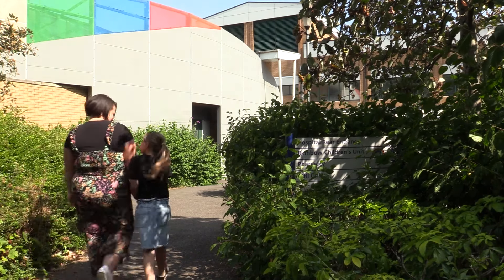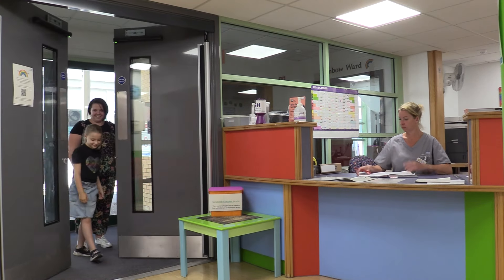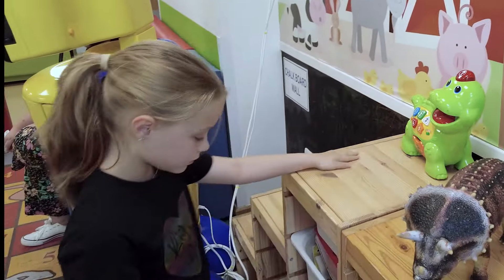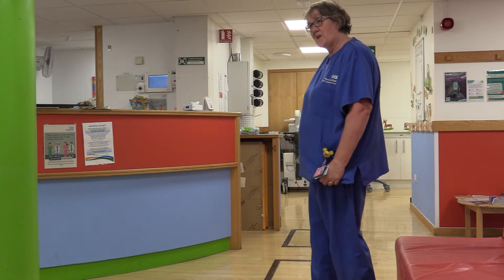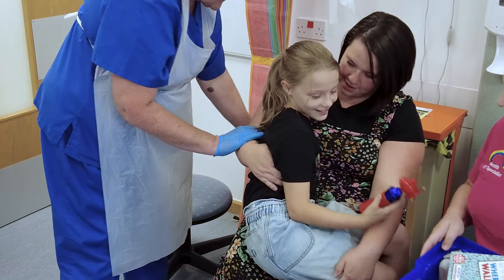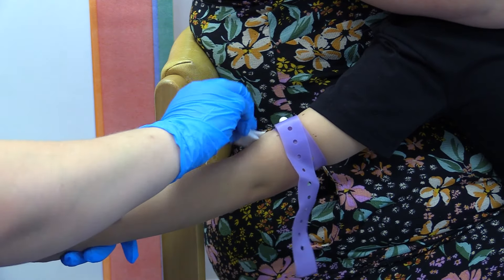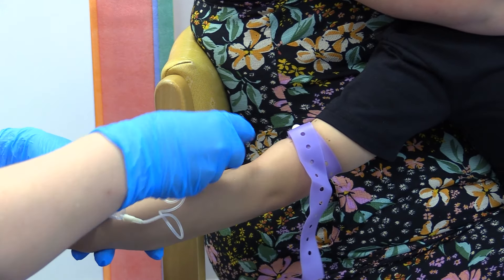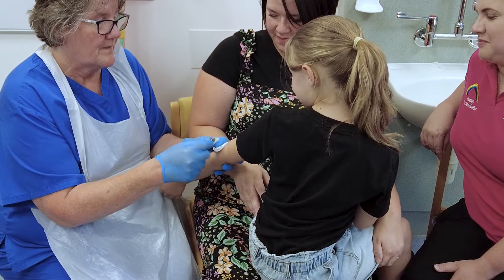What happens at hospital - when your child has a blood test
This video walks you through what happens when your child attends a blood test appointment at the Rainbow children's unit at West Suffolk Hospital.

This video was made thanks to @mywishcharity.